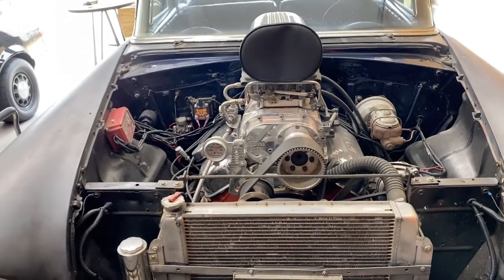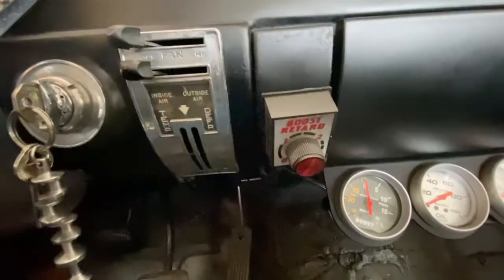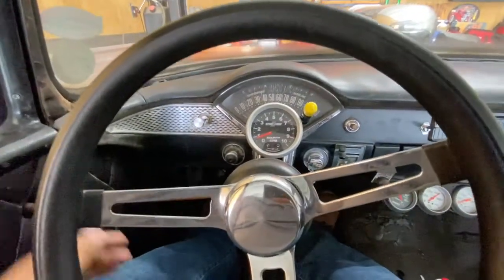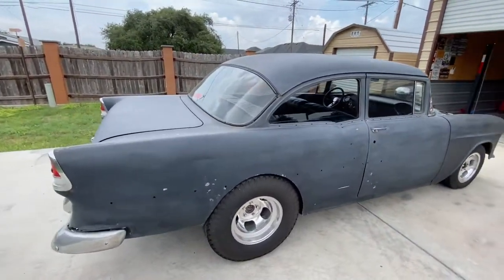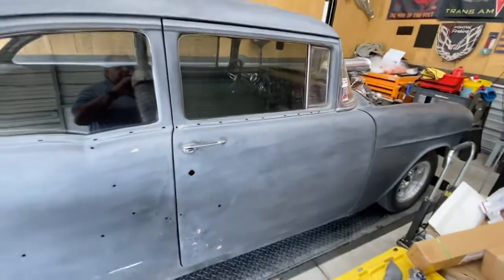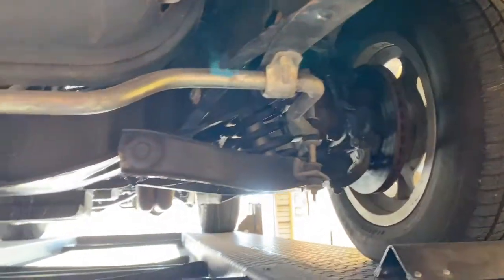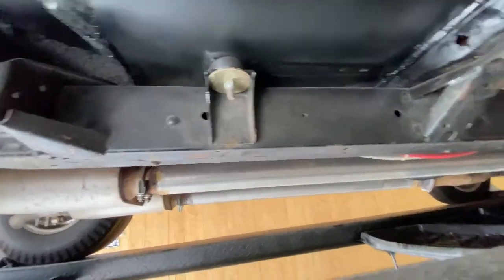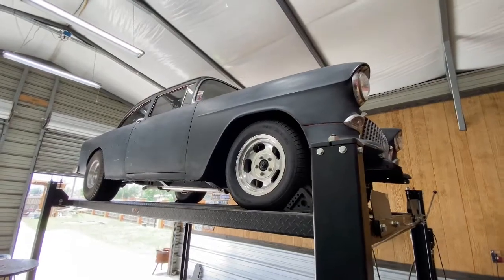For Sale - 1955 Chevy Big Block, Supercharged **SOLD**